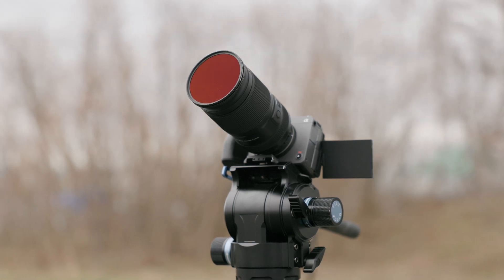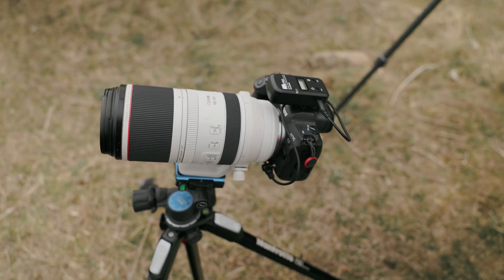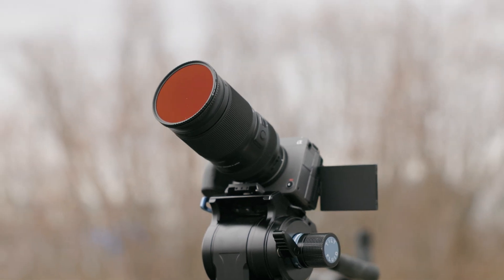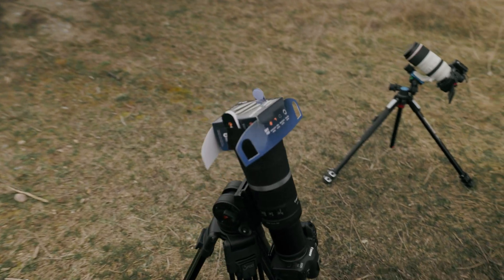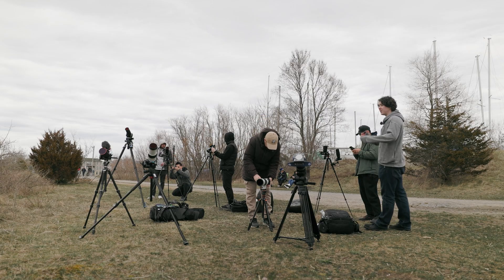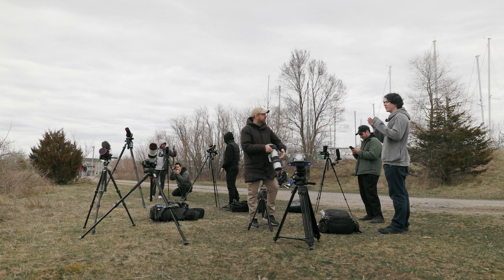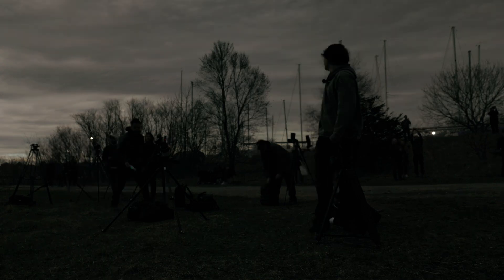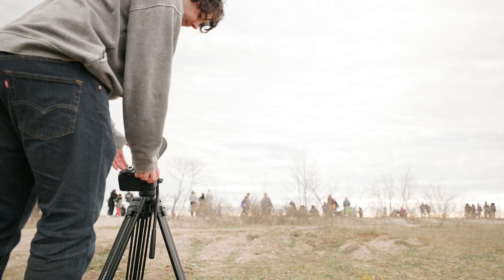Why I FAILED at Capturing The 2024 Solar Eclipse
On April 8th, 2024, I did NOT capture the solar eclipse, and there are a few mistakes I made that led to this. In this video, I want to go over what I did wrong and how you can avoid making these mistakes on your next solar eclipse.

My Favorite Camera Gear:
24-70 Lens
70-200 Lens
Wireless Mic
SD Card